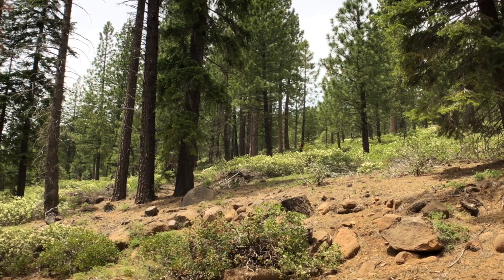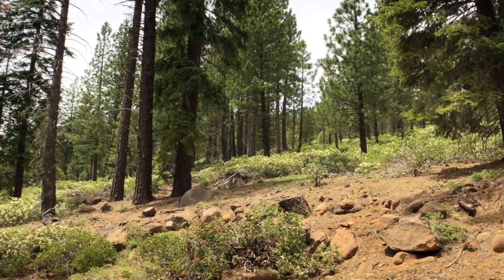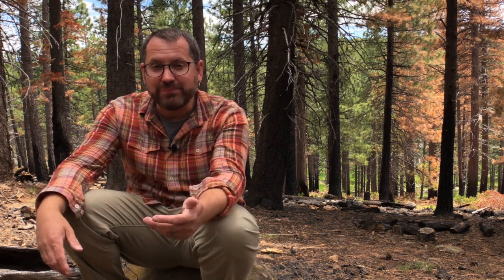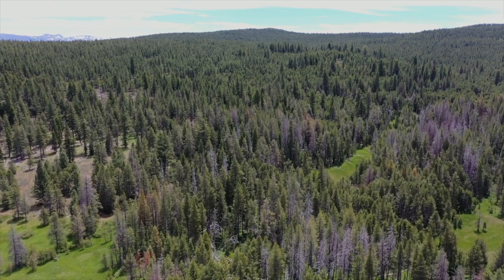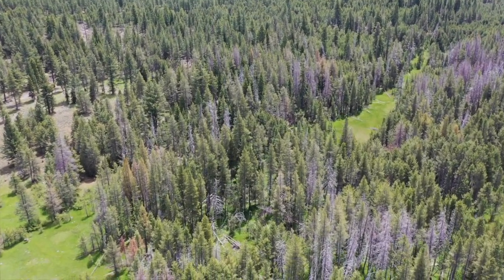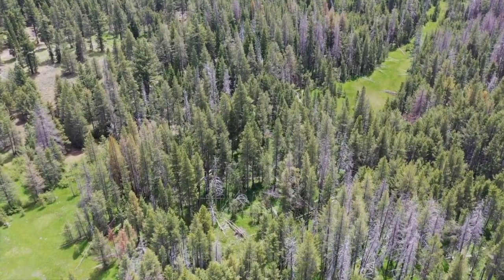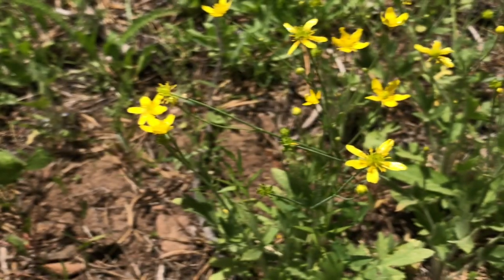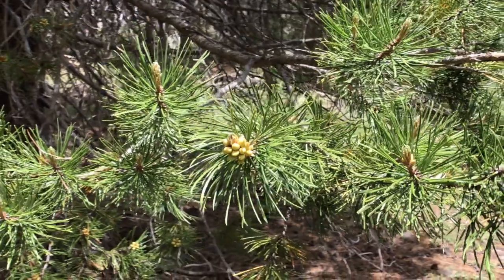Drone monitoring of prescribed burns for forest management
Greg Crutsinger from Scholar Farms discusses Drone monitoring of prescribed burns for forest management. In particular, the use of prescribed burns for fuels management in California forests is aimed at reducing the risk of wildfires.  Over the past few years, California has seen devastating wildfires, including the Camp Fire in Paradise, California. UAVs or drones are rapidly advancing technology for aerial mapping and time-series monitoring of forest health for wildfire risk assessment.  Drones such as the DJI M200 series can carry both RGB and multispectral cameras for mapping forests, as well as defensible space around the urban-wildland interface.